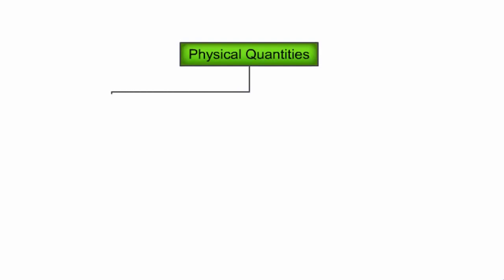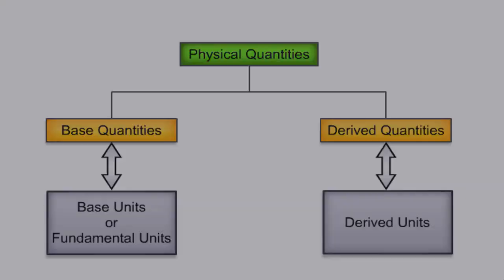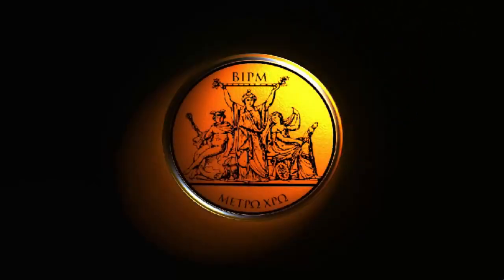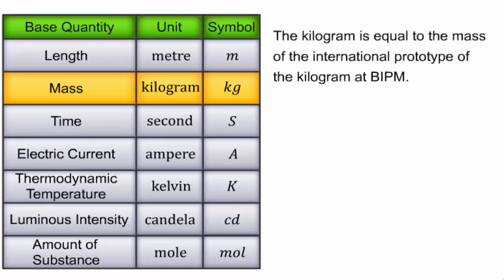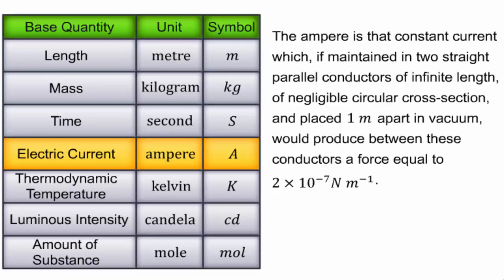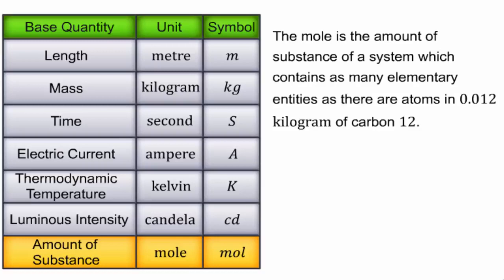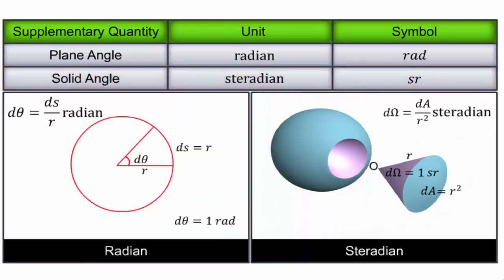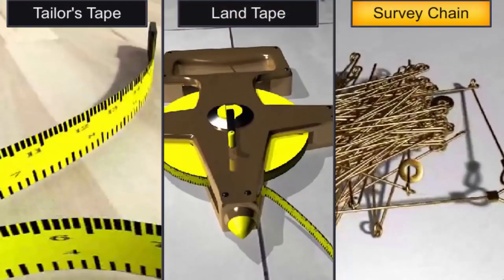11th - Units and measurements